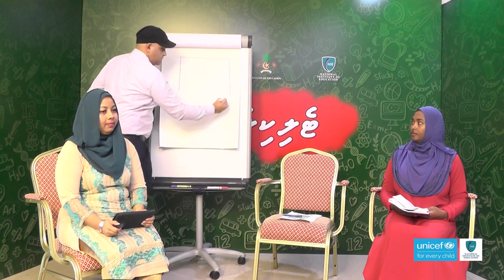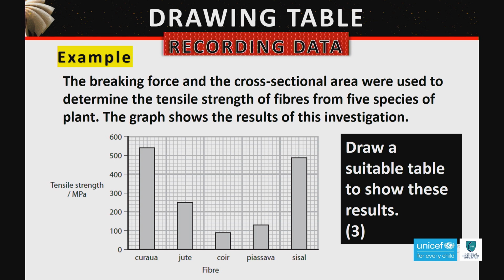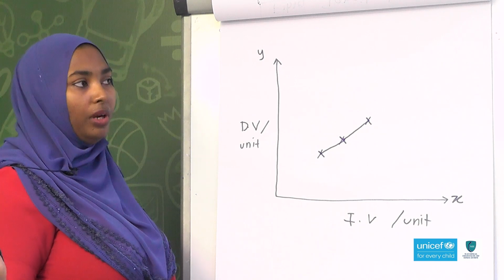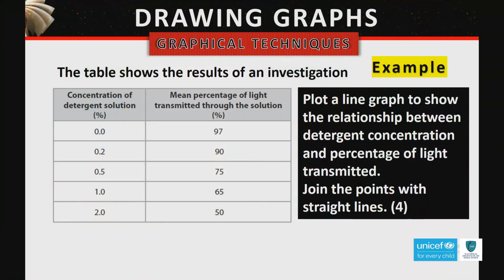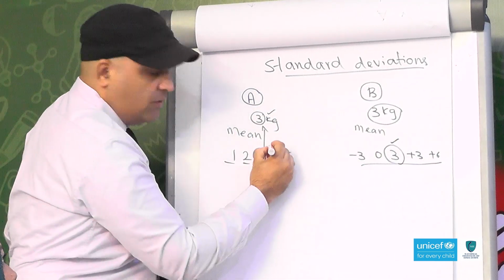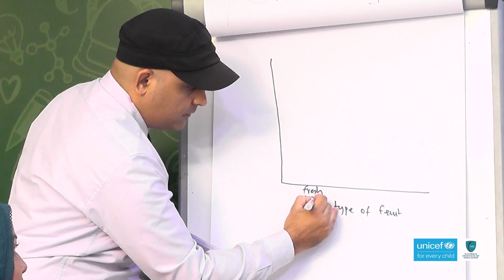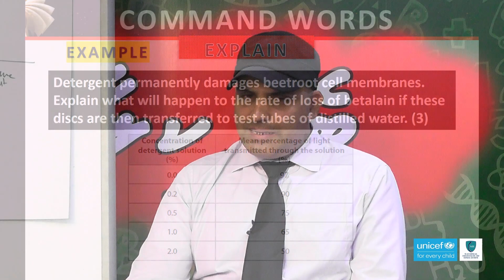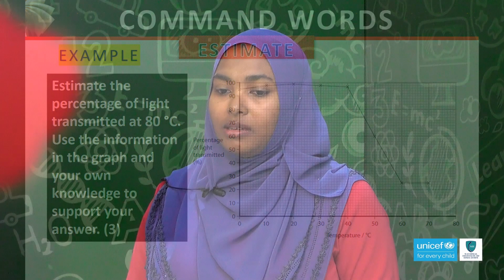Telekilaas AS Level Biology: Panel 2: Graphical Skills, graphs and tables